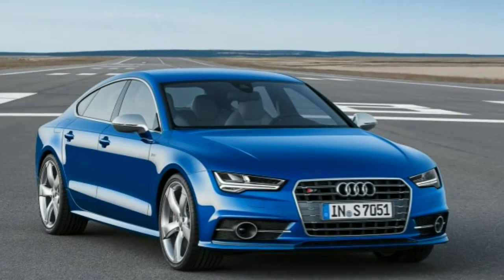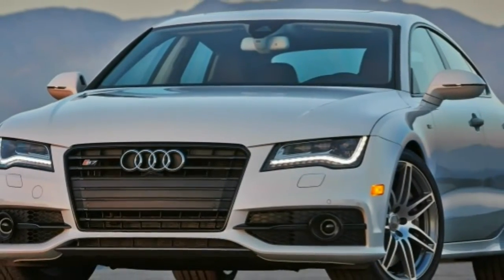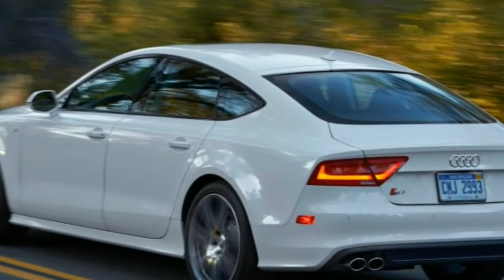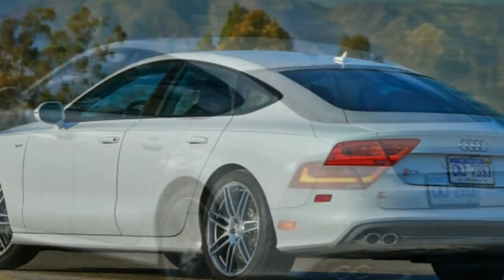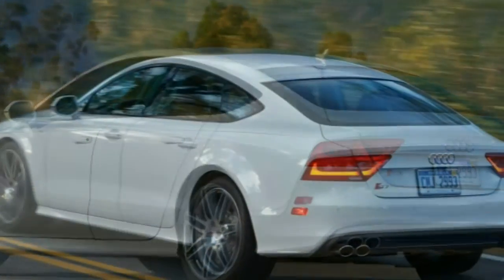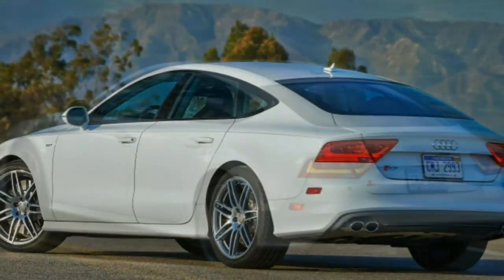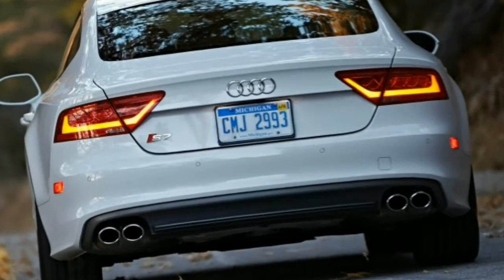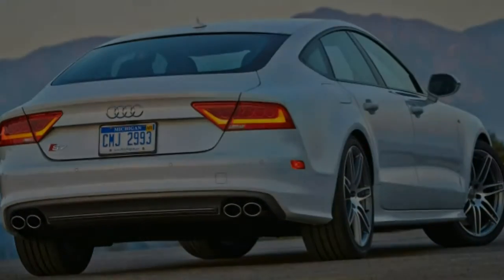Audi S7 2015 Car Review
The S7 is really a version of A7 which has a 4.

0 biturbo TFSI V8 engine rated 420 PS (309 kW; 414 bhp) and 550 N·m (405.66 ft·lbf), quattro 4wd system, 7-speed S Tronic gearbox. The S7 can accelerate from 0 to 100 km/h (62 mph) in 4.7 seconds. The vehicle was unveiled this season Frankfurt Auto Show, and then in 2012 Audi quattro Cup. Delivery in the S7 began in spring 2012.